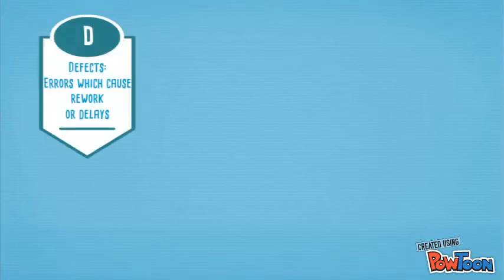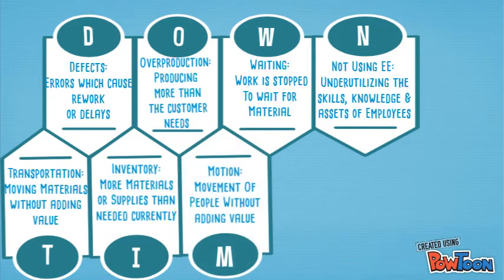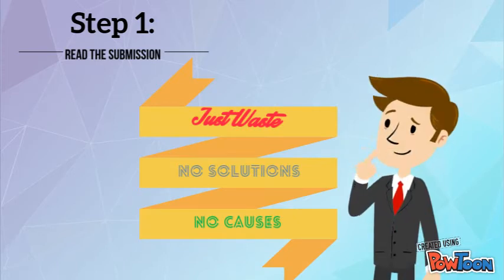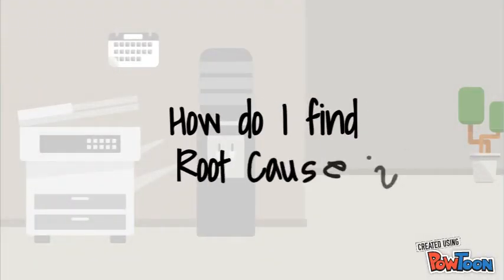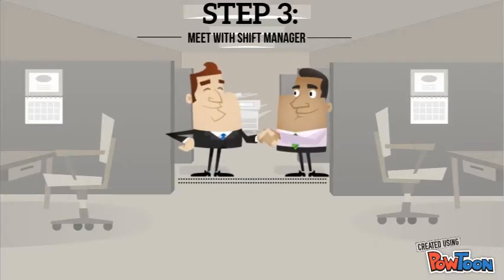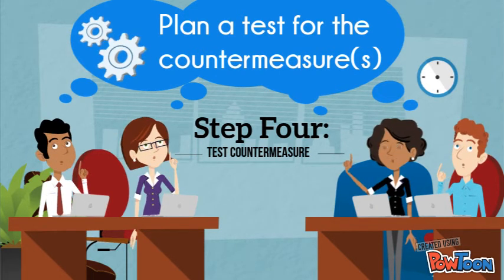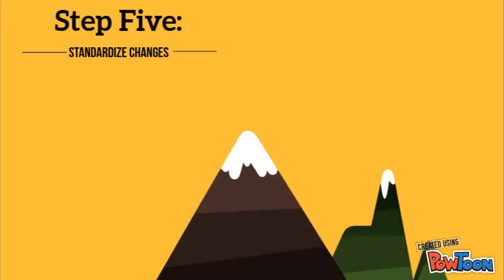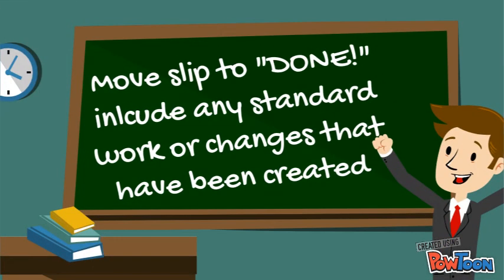Dot Foods- WOBs Training 2017